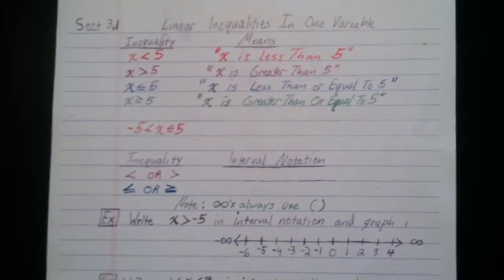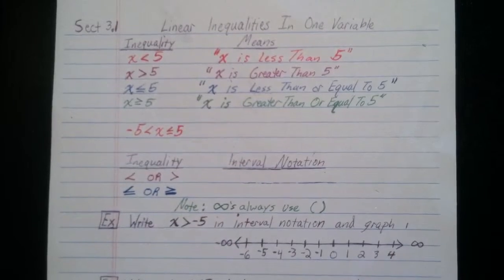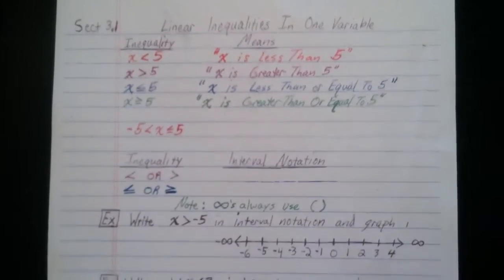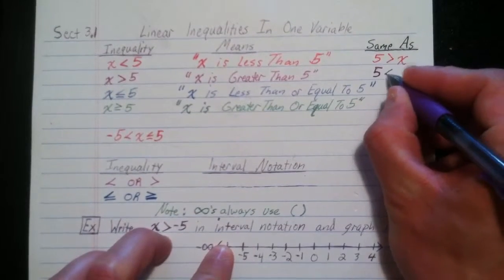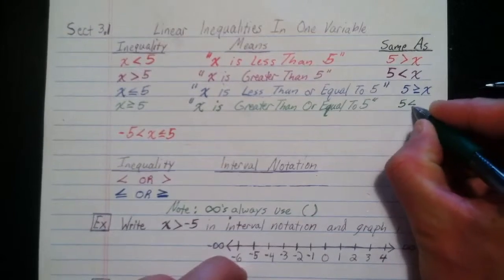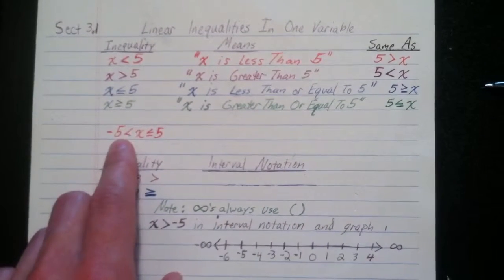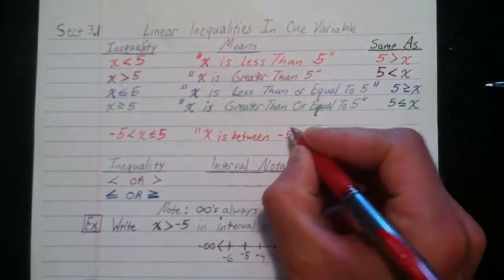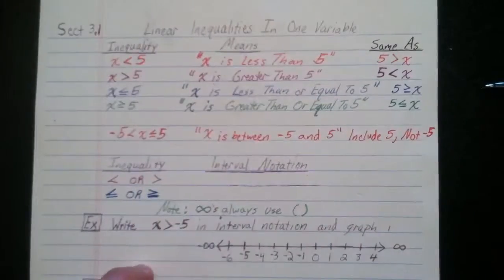Sect 2.1 Linear Inequalities #1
Quick video on the basics of the 4 inequality symbols and a bounded inequality.